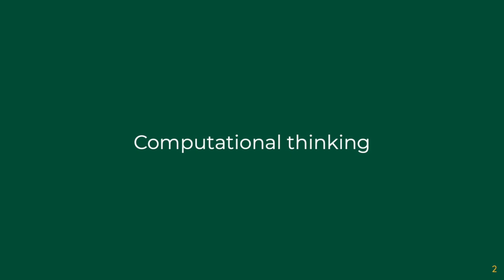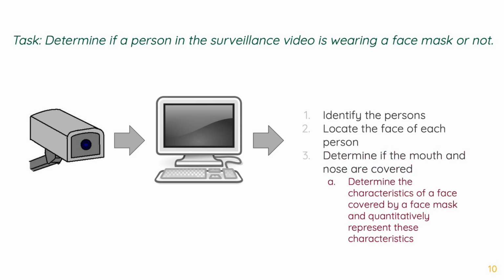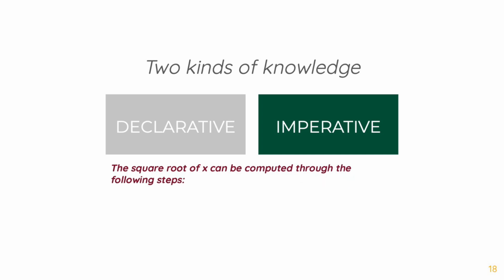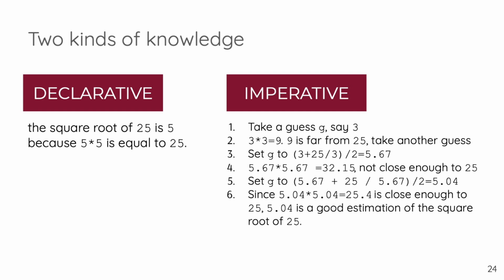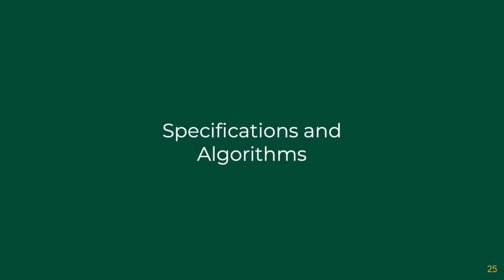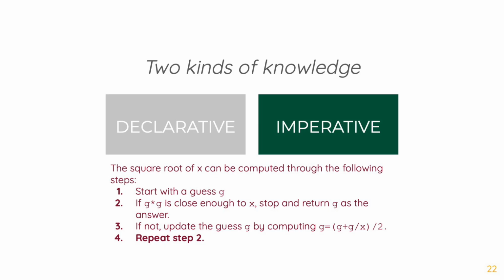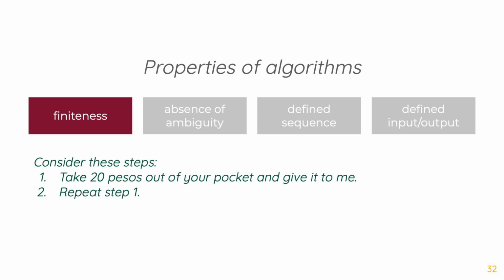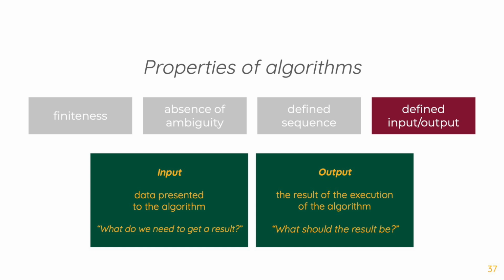02 - Computational Thinking, Specifications, and Algorithms